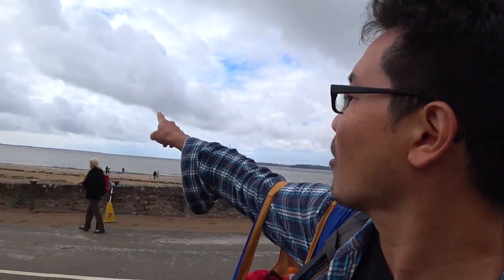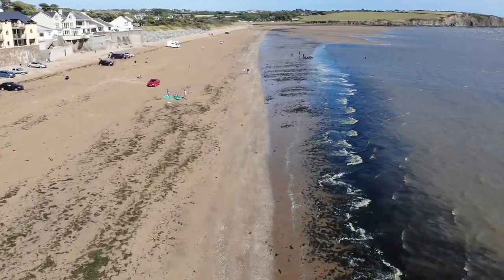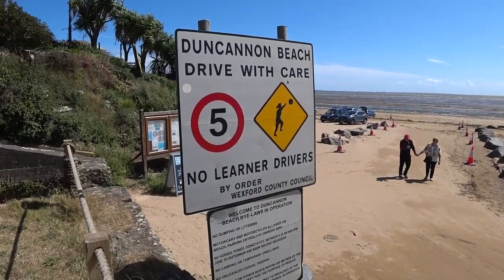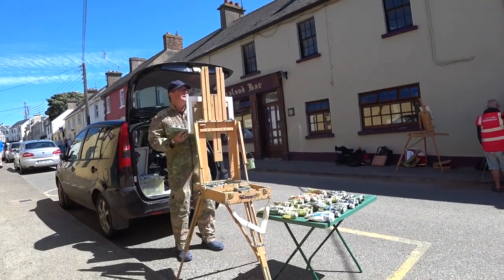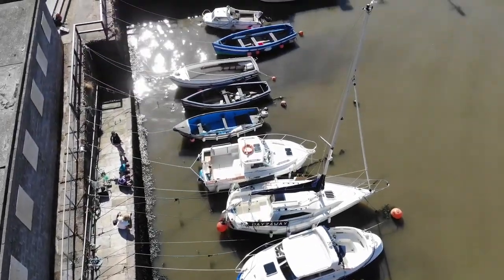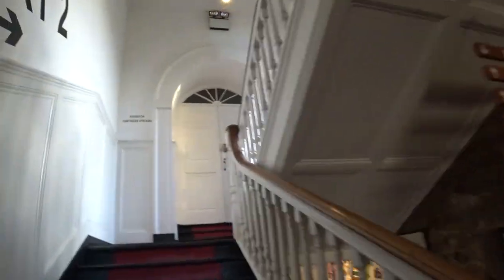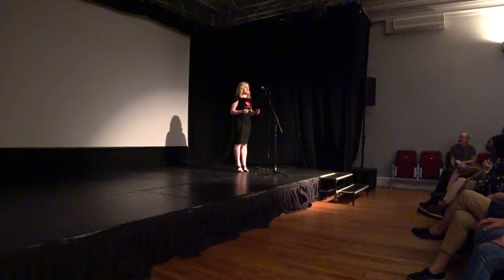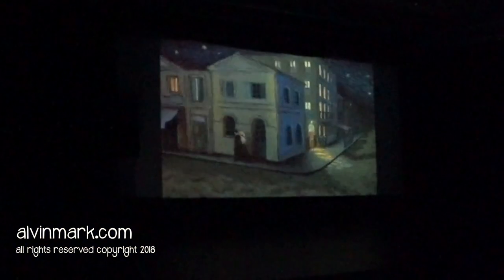Art in the Open 2018 - Day 2 Duncannon Beach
Day 2, we head to Duncannon. Duncannon Fort is an impressive presentation of a bastioned fortress perched on the side of the stunning Hook Peninsula, County Wexford, part of Ireland’s Ancient East. This historic structure has gathered countless intriguing and awe inspiring stories over its 450 year history and holds one of the best vantage points to take in the beautiful Waterford Estuary from.

The 11th festival which has grown to a 10-day internationally recognized event with close to 200 artists taking part. Wexford's Art In The Open attracts some of the best outdoor painters from around the globe. Join Alvin mark as he brings the day to day highlights of the festival to you.